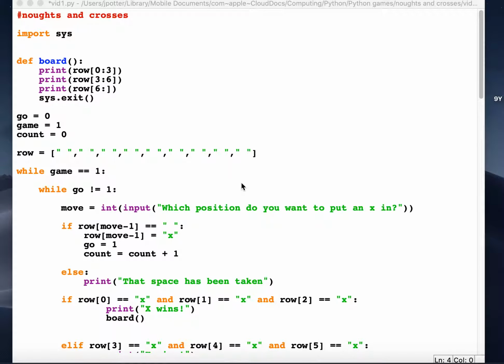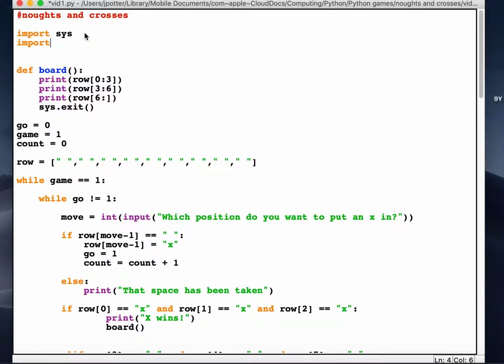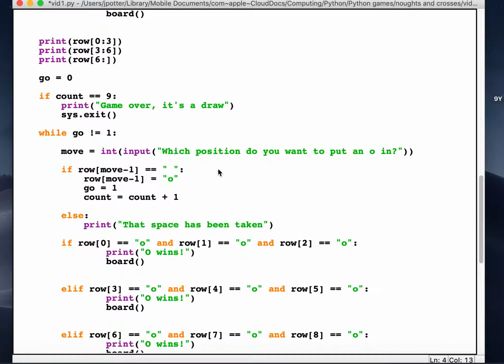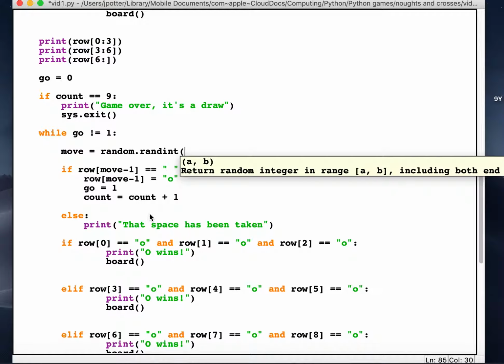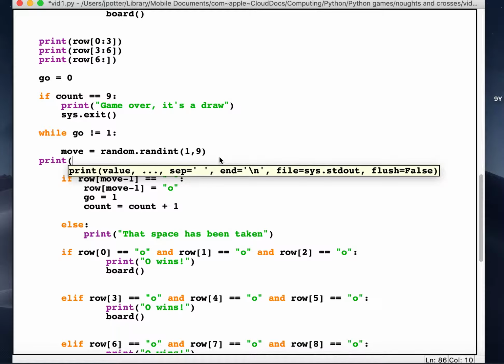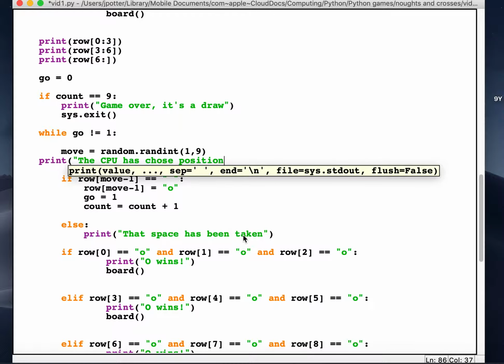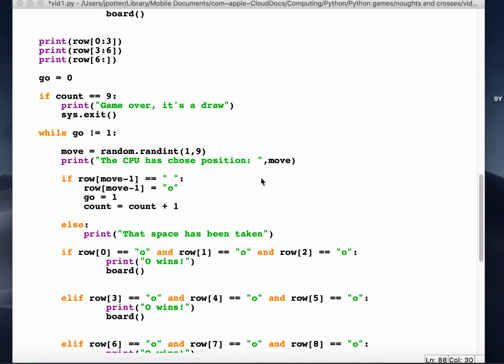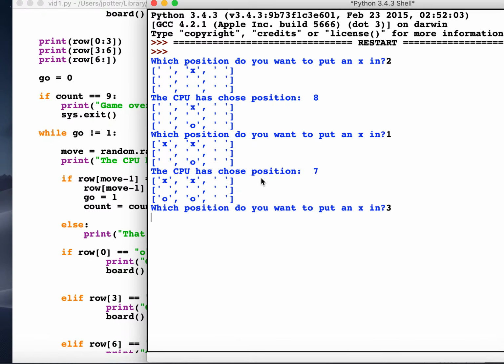Python Noughts & Crosses / Tic Tac Toe Game 6: Adding a CPU player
This video will show you how to turn the game from a 2 player match into a player vs the computer match.